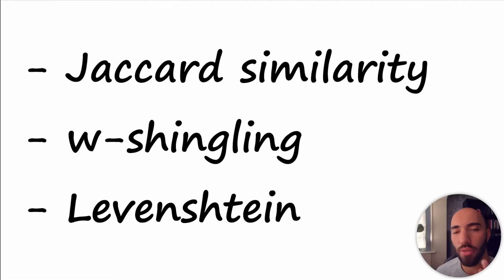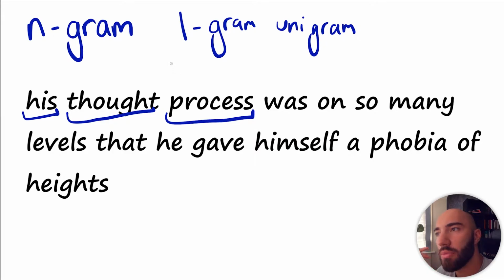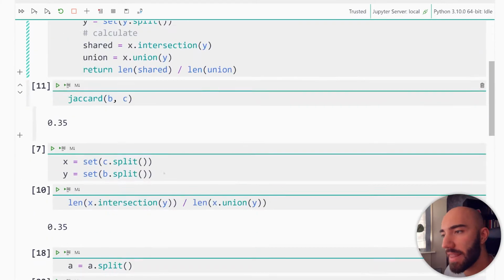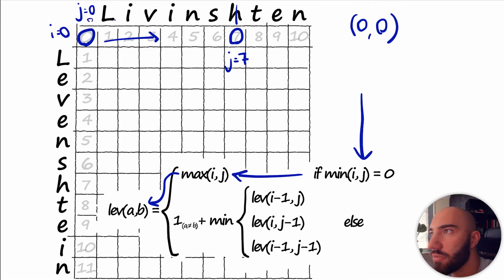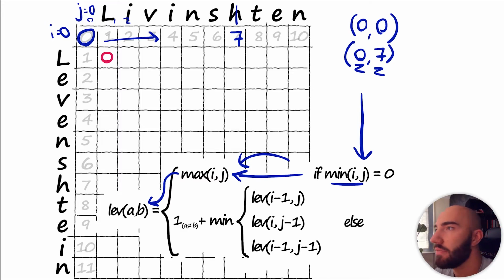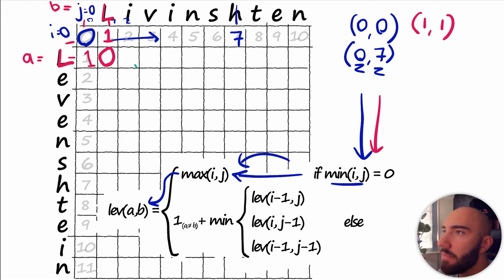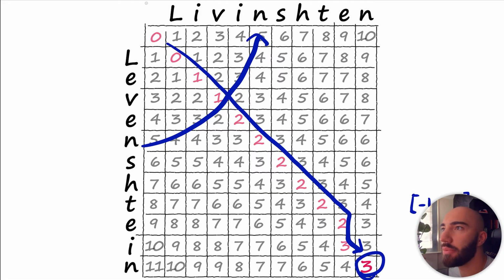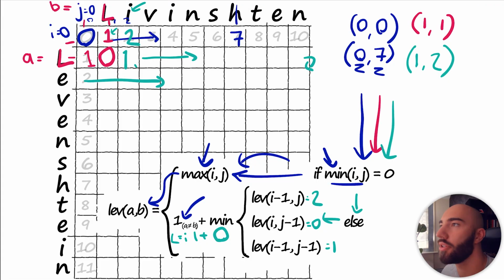3 Traditional Methods for Similarity Search (Jaccard, w-shingling, Levenshtein)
Similarity search is one of the fastest-growing domains in AI and machine learning. At its core, it is the process of matching relevant pieces of information together.

Similarity search is a complex topic and there are countless techniques for building effective search engines.

In this video, we'll cover three traditional approaches for comparing languages and identifying similar 'documents':

- Jaccard Similarity
- w-shingling
- Levenshtein distance

🎉 Sign-up For New Articles Every Week on Medium!

Mining Massive Datasets Book (Similarity Search):
(3rd ed)
(1st ed, cheaper)

00:00 Intro
00:23 Jaccard Similarity
02:39 w-shingling
07:17 Levenshtein Distance